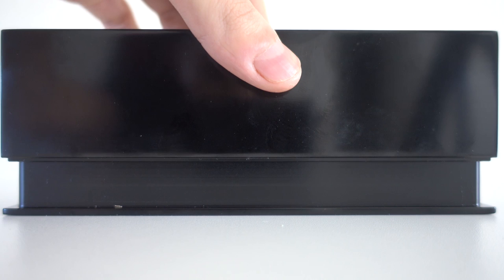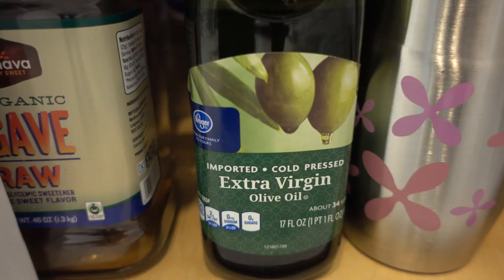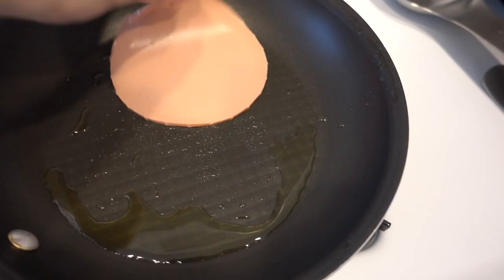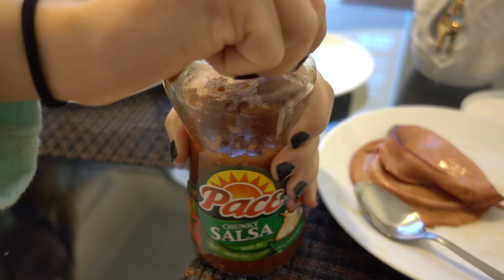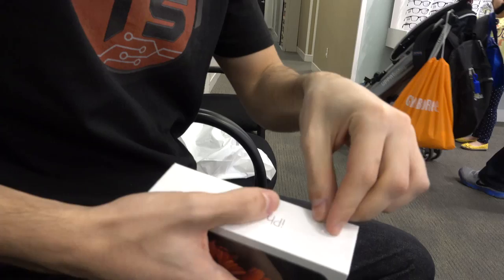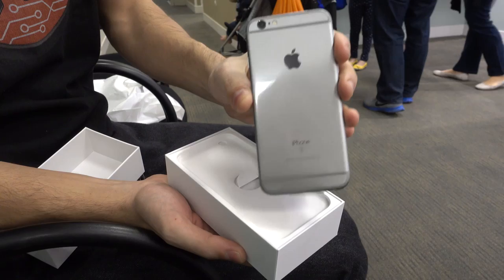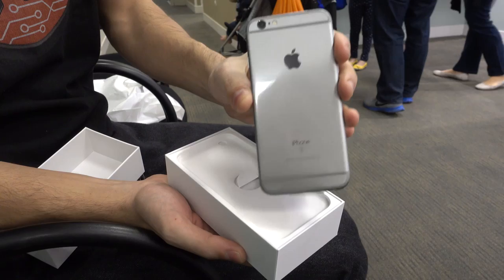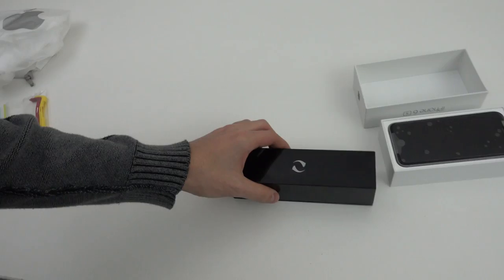MOAR Acoustic Foams! - VLOG #6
►Bored? Check my other Vlogs

Ahxello - Sky High